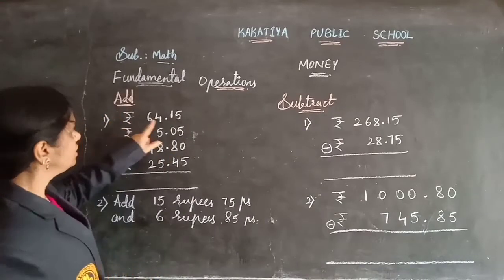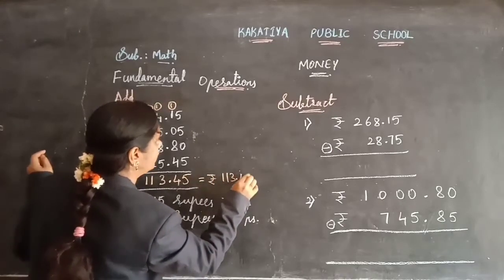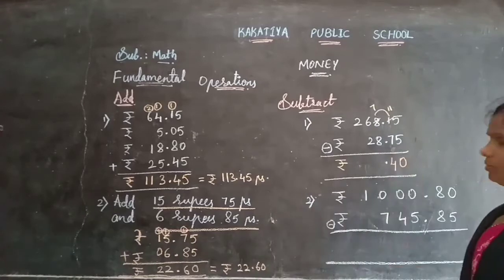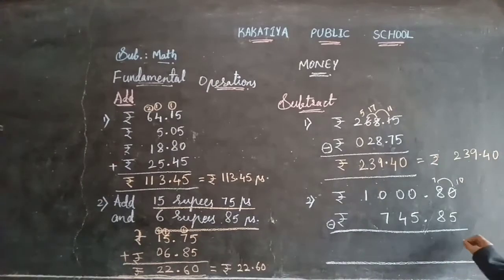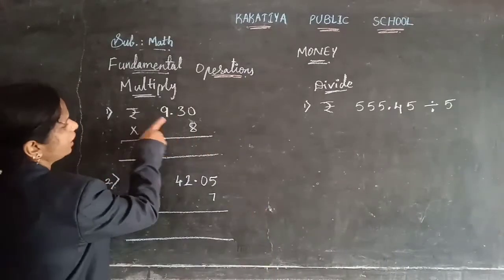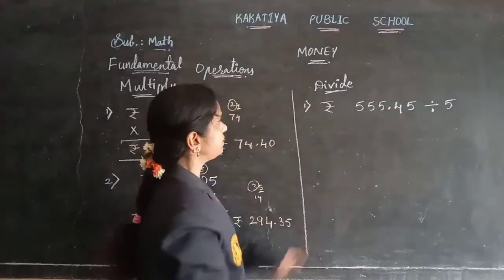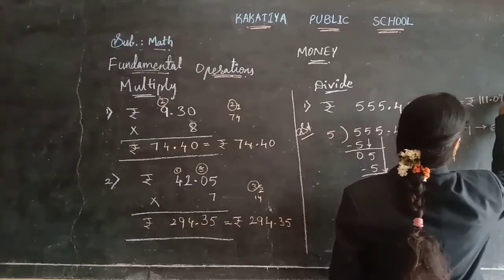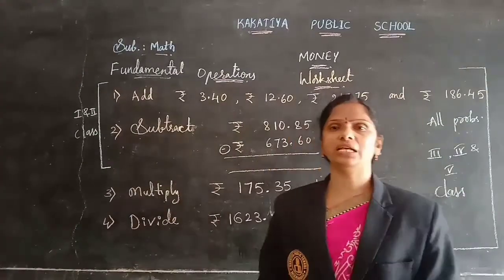MONEY | PART 3 | CLASSES 3,4&5 | KAKATIYA PUBLIC SCHOOL NZB | SMT.SUMALATHA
CLASSES  3,4&5 MATHEMATICS